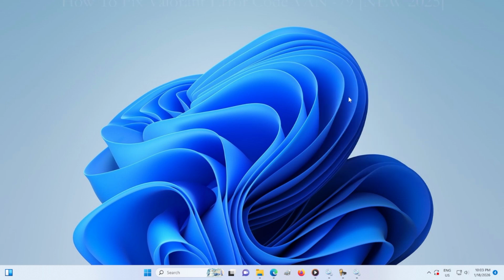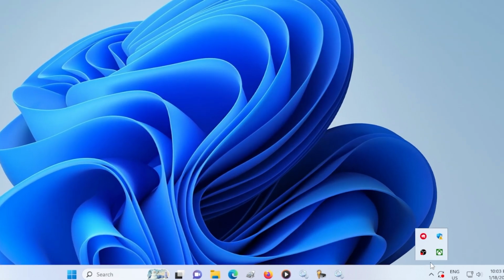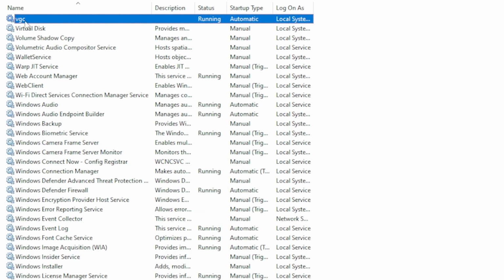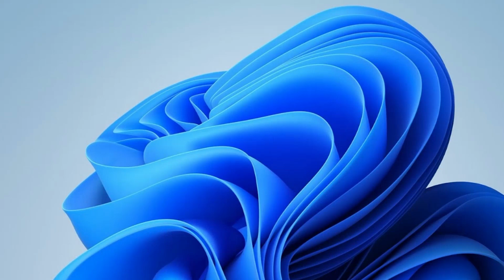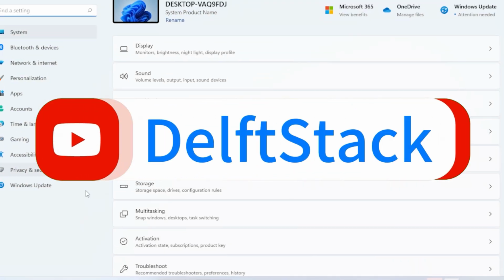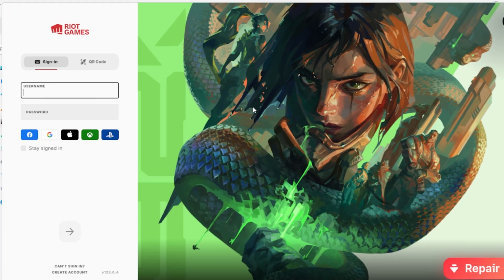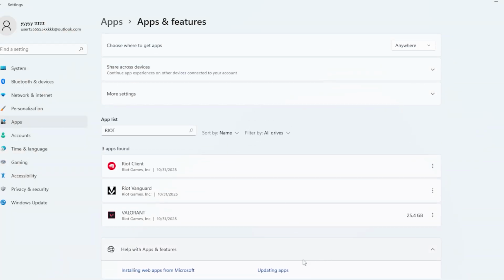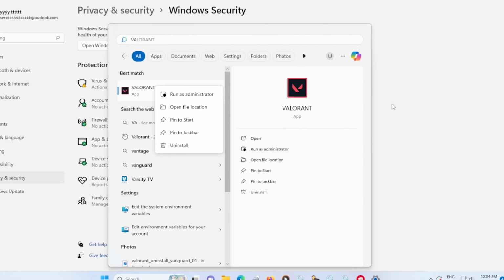Fix Valorant Error Code VAN-79 on Windows 11 (Step-by-Step Guide)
If you're getting Valorant error code VAN-79 and the game refuses to launch, this issue is usually caused by Riot Vanguard not running correctly or security software conflicts. In this tutorial, you'll learn how to fix the error quickly and get back into the game 🎮.
This guide is ideal for Valorant players on Windows 11 facing launch or Vanguard-related errors.

✅ Fix Riot Vanguard (VGC) service issues
✅ Restart Vanguard correctly
✅ Reinstall Riot Vanguard safely
✅ Resolve antivirus and Windows Defender conflicts
✅ Launch Valorant without VAN-79 errors

⏳ Timestamps
⏱ 00:00 – What causes Valorant VAN-79
⏱ 00:13 – Close Valorant and Riot Client
⏱ 00:18 – Enable VGC (Riot Vanguard) service
⏱ 00:36 – Restart PC and test Valorant
⏱ 00:39 – Reinstall Riot Vanguard
⏱ 01:03 – Disable antivirus and Defender temporarily
⏱ 01:12 – Run Valorant as Administrator
⏱ 01:17 – Confirm fix

📌 Summary
This tutorial shows how to fix Valorant error code VAN-79 by repairing Riot Vanguard services, reinstalling Vanguard, and resolving security software conflicts. These steps solve the issue for most Windows 11 systems.